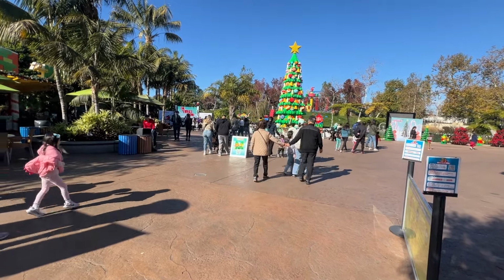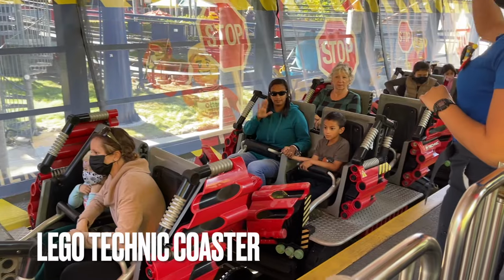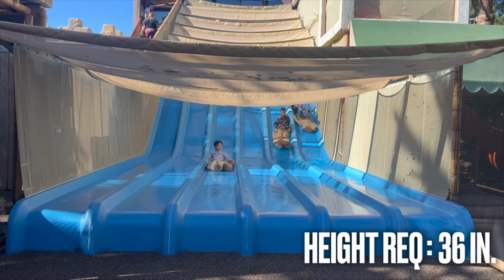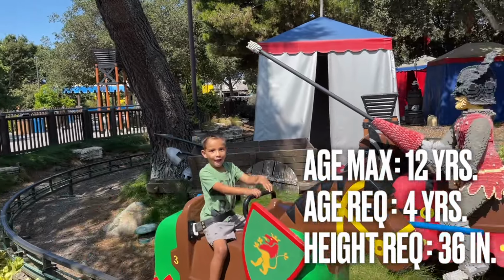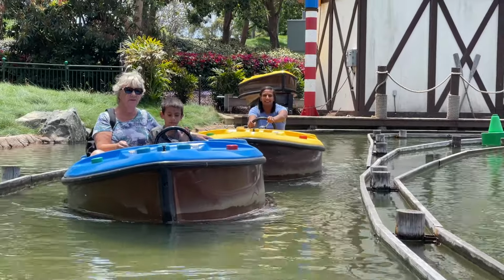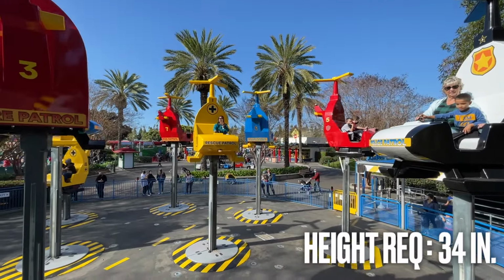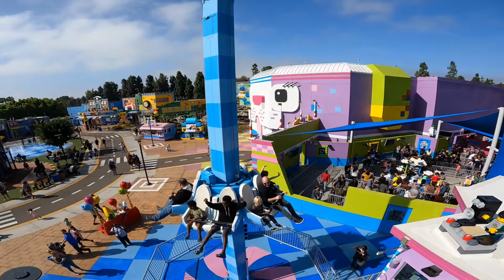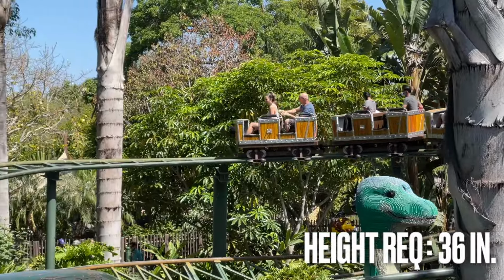All 26 LEGOLAND California Rides 2024 | EVERYTHING You Need to Know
We'll show you every LEGOLAND California ride in 2024 as we go land by land around the park. We'll also share the height & age requirements for each attraction to help you know whether these LEGOLAND California rides are right for you and your family.

CHAPTERS
0:00 LEGOLAND California Ride Guide 2024
0:21 Coast Cruise
0:43 LEGO NINJAGO: The Ride
1:06 BIONICLE Blaster
1:41 LEGO TECHNIC Coaster
2:08 Lost Kingdom Adventure
2:28 Cargo Ace
2:46 Beetle Bounce
3:13 Dune Raiders
3:47 The Dragon
4:07 The Royal Joust
4:30 LEGO CITY: Deep Sea Adventure
4:55 Splash Battle
5:21 Pirate Reef
5:58 Captain Cranky's Challenge
6:17 Skipper School
6:46 Fun Town Police & Fire Academy
7:19 Driving School
7:45 Sky Patrol
8:14 Kid Power Tower
8:32 LEGOLAND Express
8:50 Queen Watevra's Carousel
9:24 Unikitty's Disco Drop
9:54 Emmet's Flying Adventure: Masters of Flight
10:11 Explorer River Quest
10:39 DUPLO Little Dino Trail
10:51 Coastersaurus
11:13 Outro